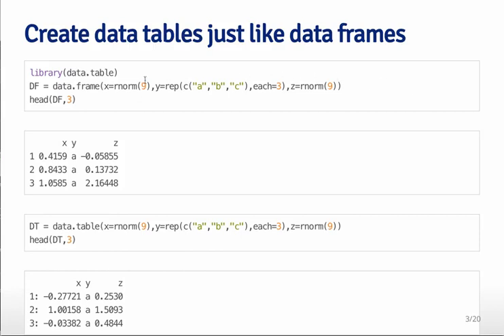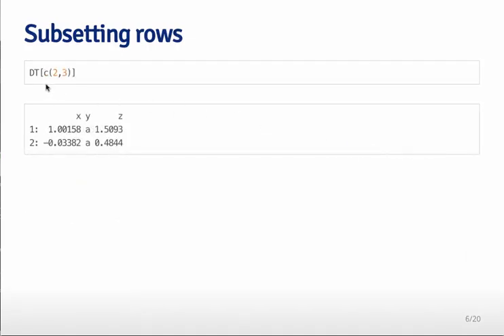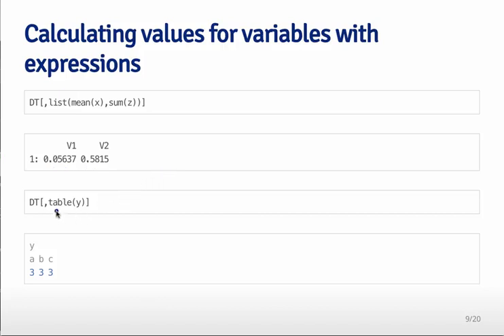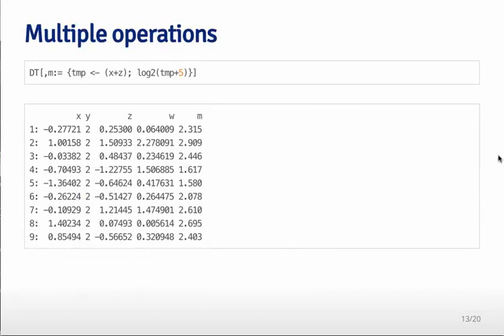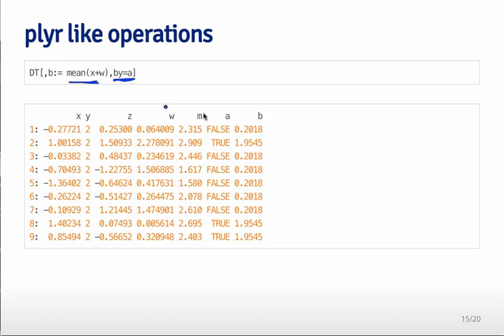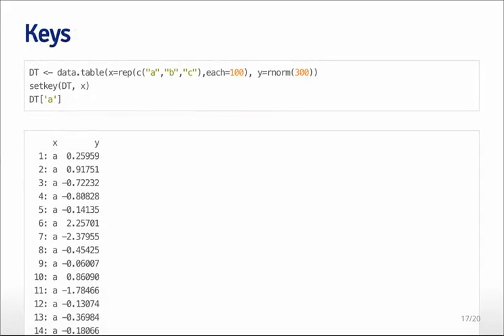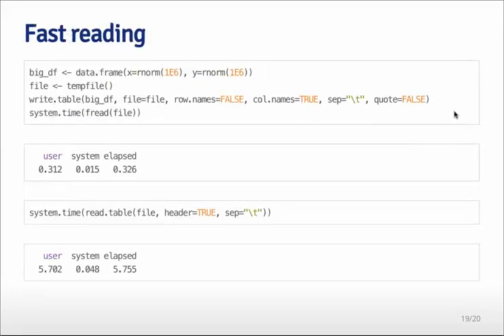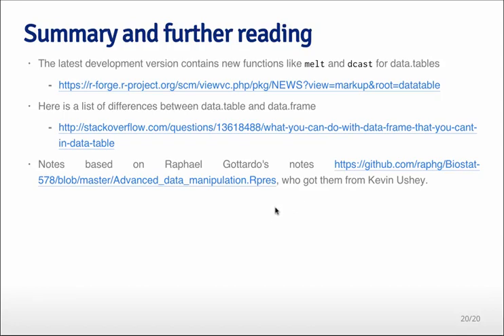1 9 The data table Package 11 18